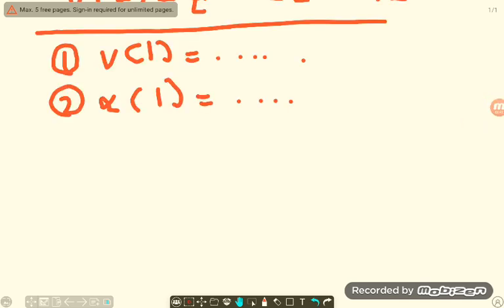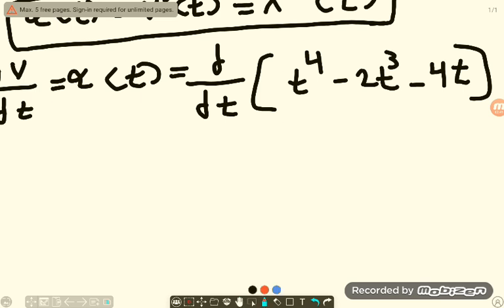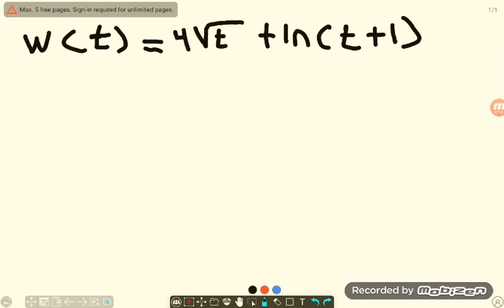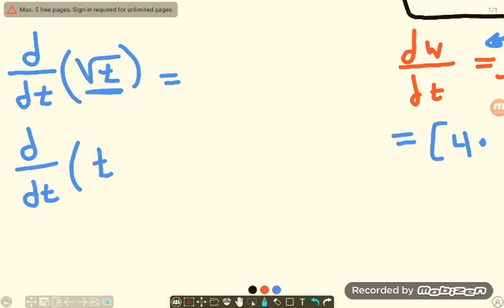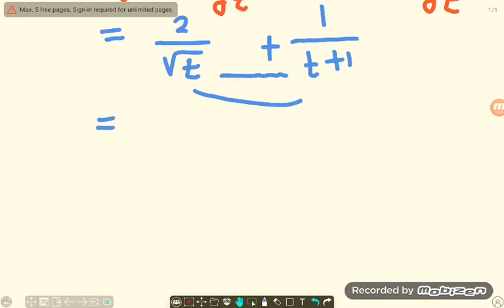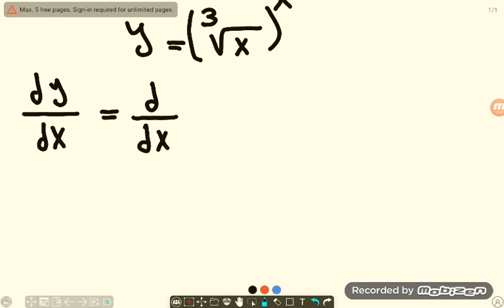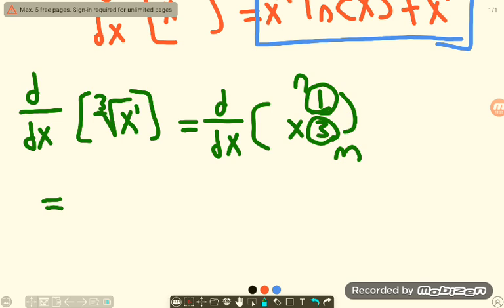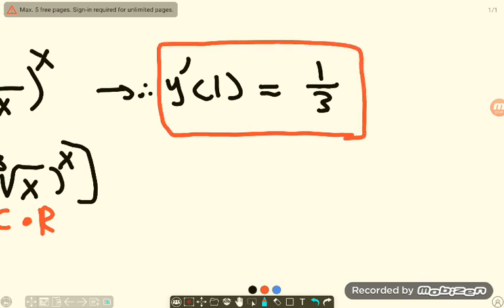Applying Derivatives | Differential Calculus